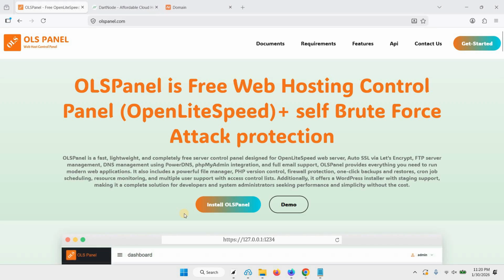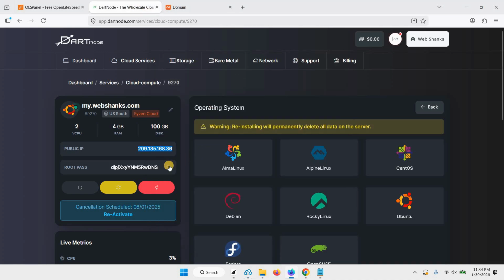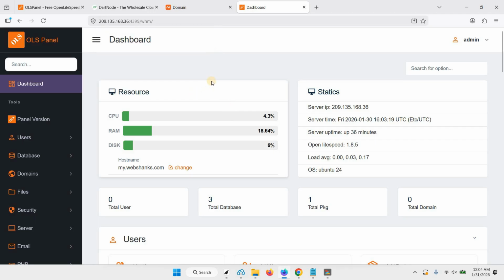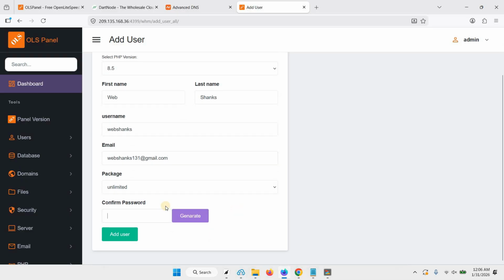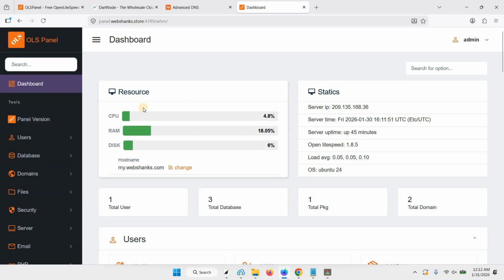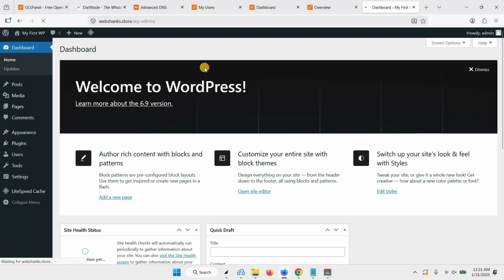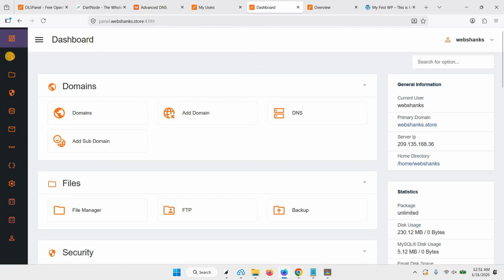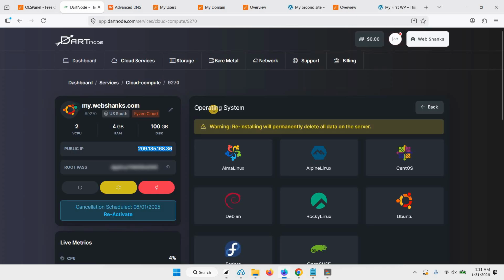How to Host Multiple WordPress Websites on One VPS Using OLS Panel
In this video, I'll show you how to host multiple WordPress sites on one VPS using a free cPanel alternative called OLS Panel.

0:01 - How to Host Multiple WordPress Sites on a VPS
0:37 - Setting up the DartNode VPS
1:05 - Connecting to the Server via SSH
2:05 - Installing and Accessing OS Panel
3:00 - Configuring DNS Records and Panel Domain
6:14 - Installing the First WordPress Website
9:15 - Installing the Second WordPress Website
11:07 - Conclusion and Tips